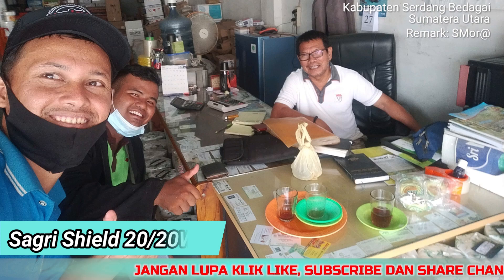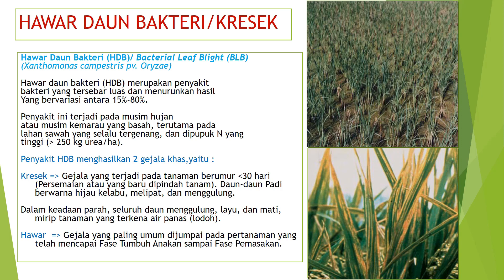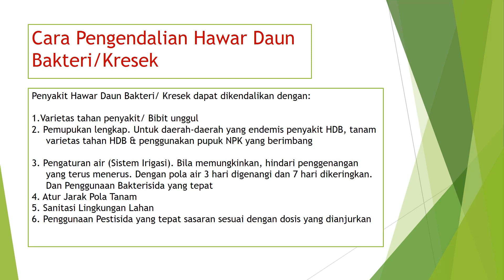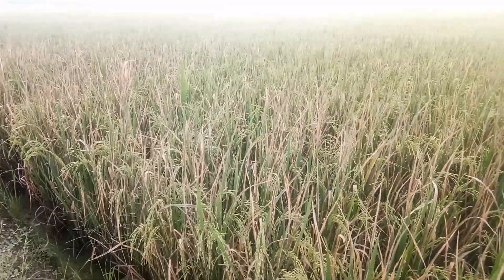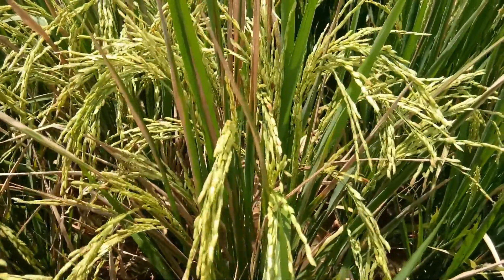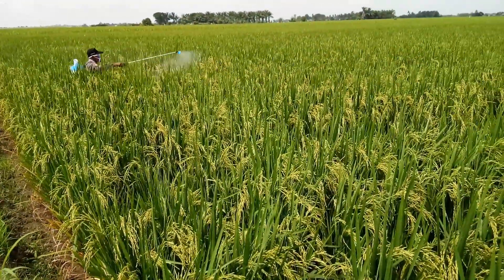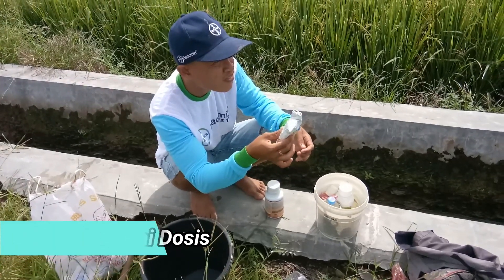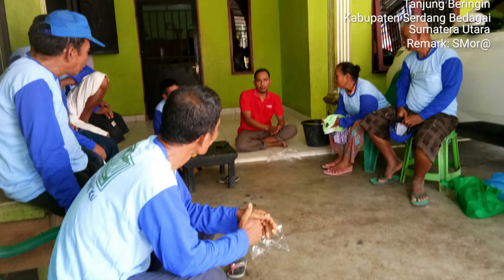Obat Pertanian Obat Kresek Padi, Obat Hawar Daun Padi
Pada video ini akan dijelaskan Obat Pertanian Obat Kresek Padi, Obat Hawar Daun Padi

SAGRI SHIELD 20/ 20WP
Sagri shield adalah Jenis fungisida sistemik berbentuk tepung berwarna putih yang dapat disuspensikan dalam air untuk mengendalikan penyakit Jamur, dan Hawar Daun Bakteri/ kresek pada tanaman padi.
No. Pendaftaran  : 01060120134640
Bahan Aktif   : Cupric Acetat 20% dan Tebuconazole 20%
Range Kestabilan PH  : 4-7
Dosis    : 1-2 g/l
Volume Semprot  : 400-500 l/ha
Sasaran   : Jamur, Hawar Bakteri, Hawar Daun, dan Hawar Pelepah

Hawad Daun Bakteri/ Kresek
Padi merupakan tanaman yang penting di Indonesia karena mayoritas masyarakat Indonesia mengonsumsi makanan pokok berupa beras.
Penyakit hawar daun bakteri merupakan salah satu penyakit penting pada tanaman padi di negara-negara penghasil padi, termasuk di Indonesia. Penyakit ini disebabkan oleh bakteri Xanthomonas oryzae.

Taksonomi Xanthomonas oryzae:
Divisi  : Gracilicutes
Kelas  : Proteobacteria
Ordo  : Pseudomonadales
Famili  : Pseudomonadaceae
Genus  : Xanthomonas
Spesies  : Xanthomonas oryzae

*Play_List:
1. Sharing Ilmu
2. Informasi Pertanian
3. Padi (Oryza sativa L)
4. Video Pembelajaran
5. Review Produk Pertanian
6. Salam Petani Mandiri